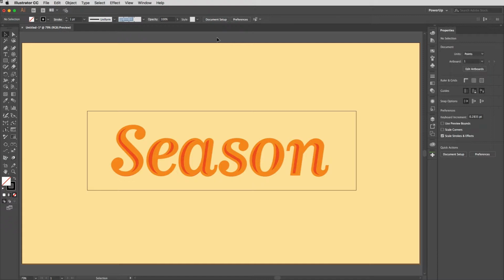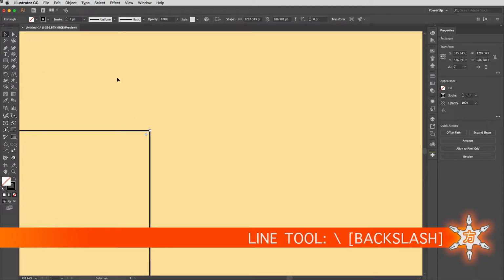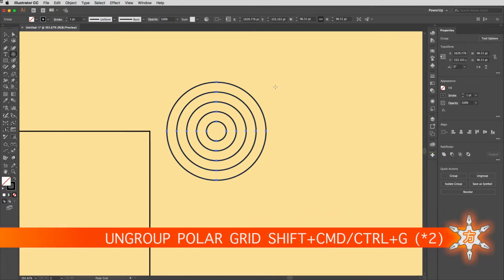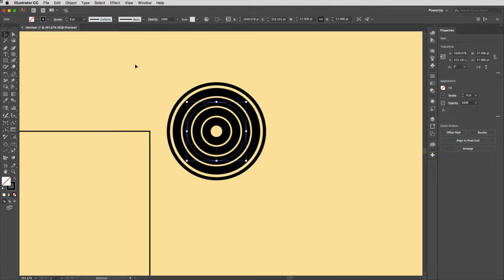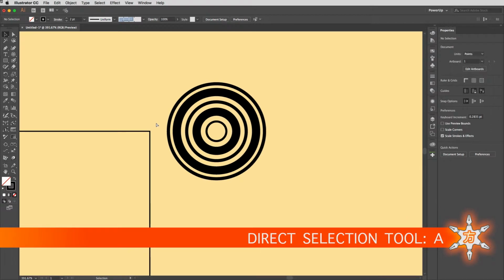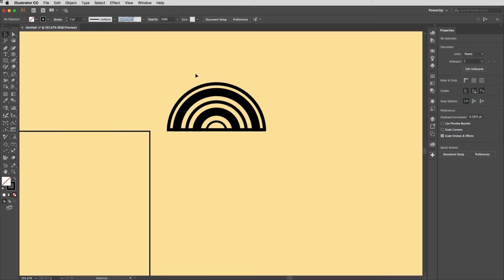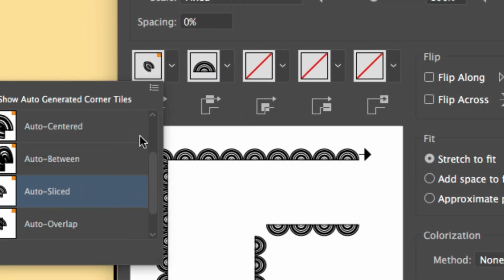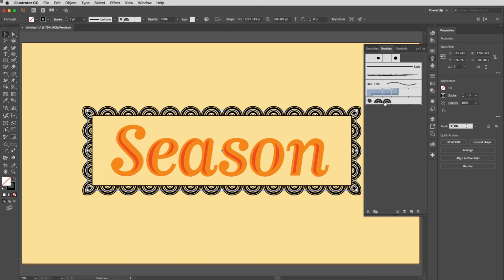Make a Pattern Brush in Illustrator (SKN 034)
Shuriken Skill #34 for you to practice is to create a pattern brush in Illustrator.